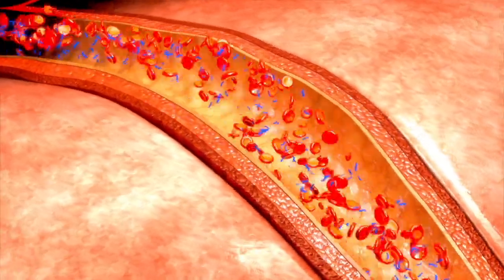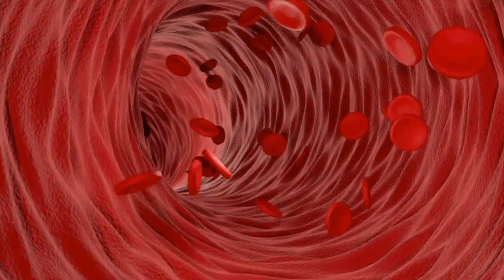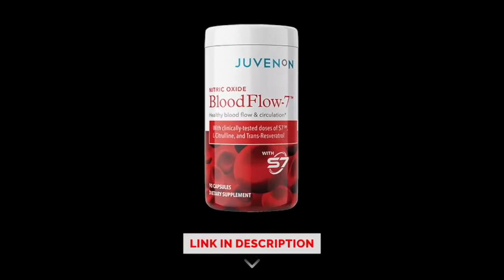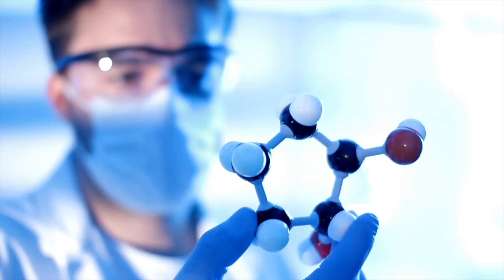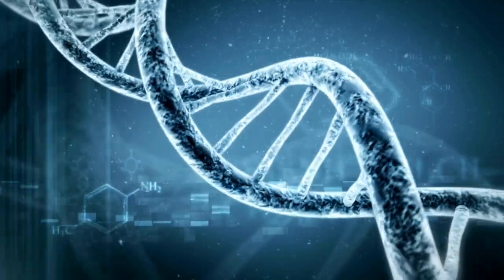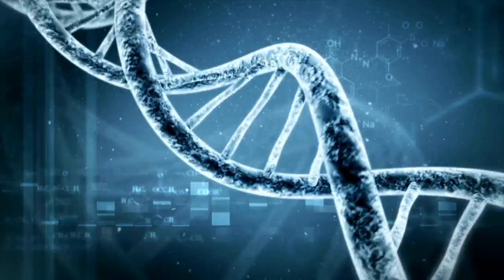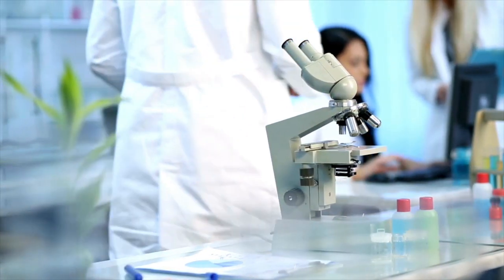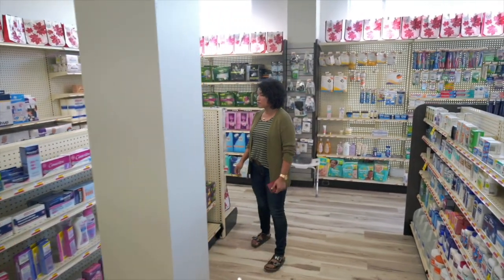JUVENON BLOOD FLOW 7 (ALERT) 2023 - Blood Flow 7 Reviews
About Juvenon Blood Flow 7

Juvenon was founded by Dr. Bruce Ames and Nathan Hamilton. Dr. Ames is a renowned scientist and Professor of Biochemistry at the University of California at Berkeley. Mr. Hamilton has been an executive at a number of consumer and biotech companies before starting Juvenon. He received his B.A in Physics from UC Berkeley and his MBA from Harvard University Graduate School of Business. Together, they have commercialized several notable supplements in the anti-aging category, helping millions support their health.

BloodFlow-7 is the first full-spectrum, multifaceted Nitric Oxide booster that increases blood flow to your entire body. This means traveling through tiny capillaries that are critically important to restoring and maintaining your health. Since these capillaries cover 74% of your body, it makes sense that if you can’t increase your blood flow through them, the vast majority of your organs and cells will be deprived of what they need to stay healthy.

CHAPTERS
0:00 Juvenon Blood Flow 7 - Introduction
0:29 Juvenon Blood Flow 7 - Review
1:55 Juvenon Blood Flow 7 - Conclusion

JUVENON BLOOD FLOW 7: Does It Actually Work?